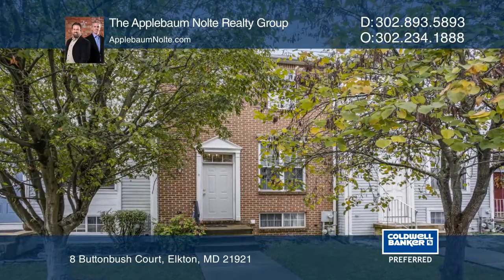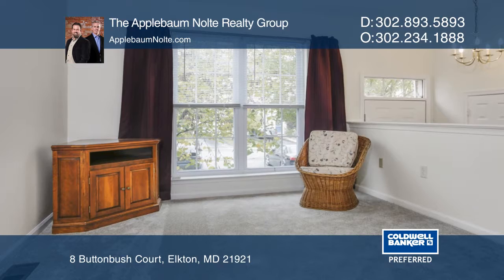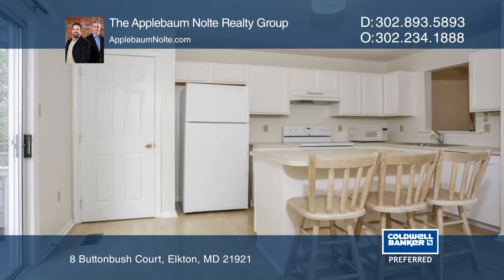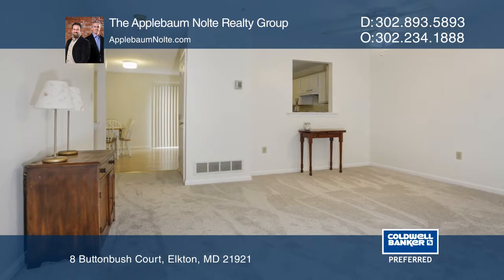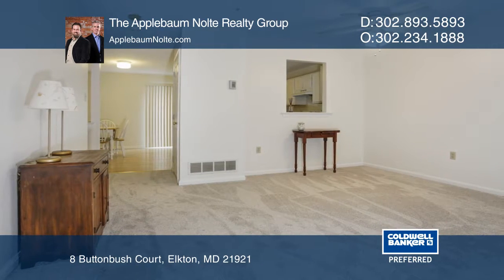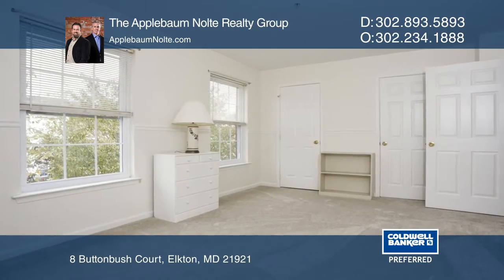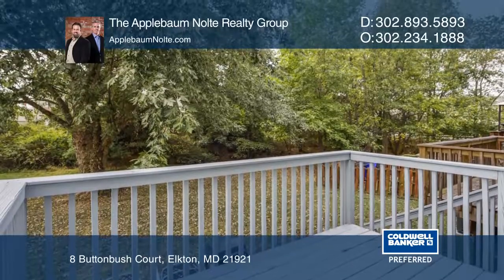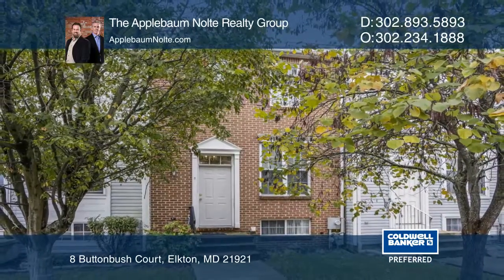8 Buttonbush Court Elkton, MD | ColdwellBankerHomes.com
8 Buttonbush Court, Elkton, MD

This two bedroom, one and one-half bath brick-front townhome with a finished basement is a great starter home. Priced to sell, this home is close to downtown Newark and has easy access to major routes making commuting to Wilmington or Baltimore a breeze. Freshly painted and boasting new carpeting th